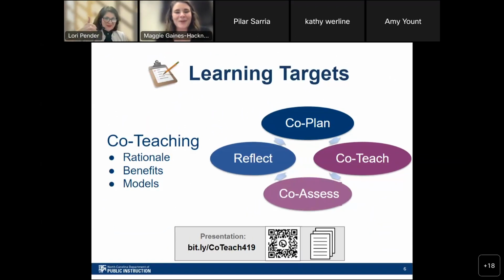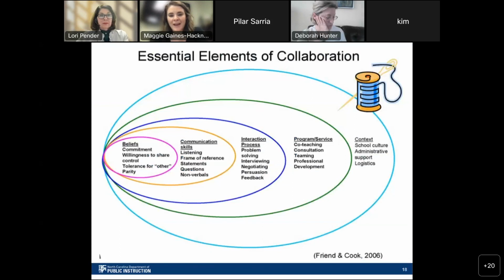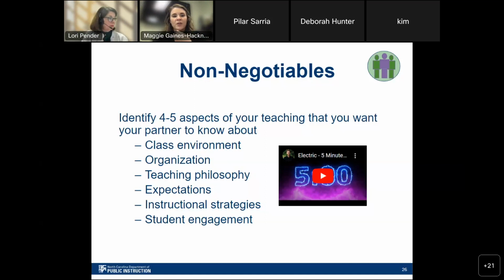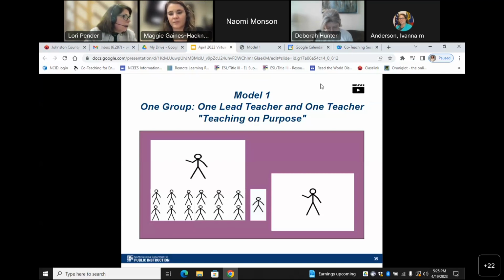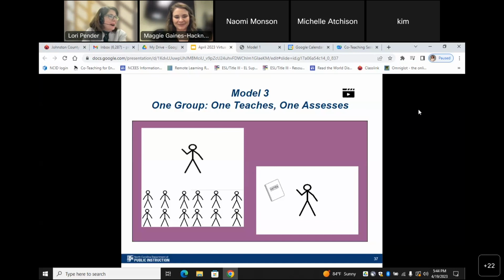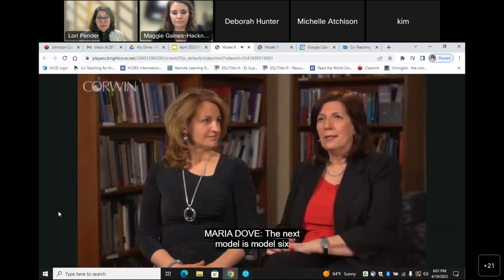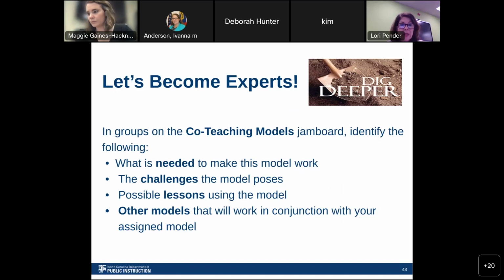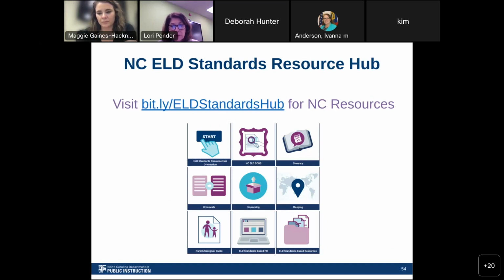Co-Teaching Spring 2023 Session 1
This webinar series provides an overview and strategies for co-teaching to support all students in the classroom. The series includes two webinars. Participants are expected to complete work in between webinars. The live sessions were hosted on April 19 and 26, 2023.